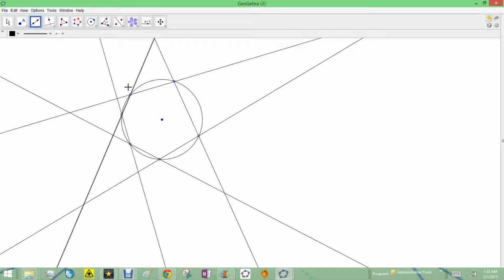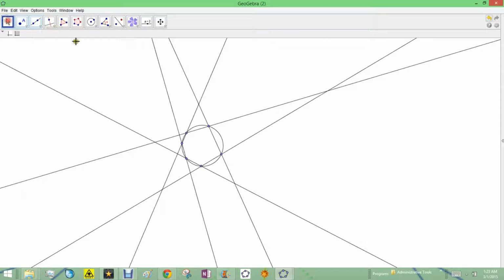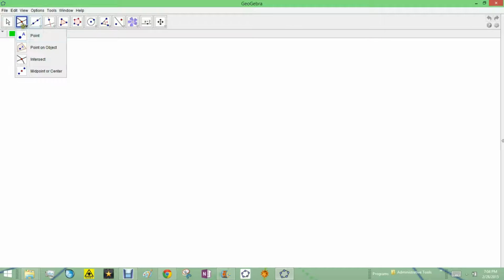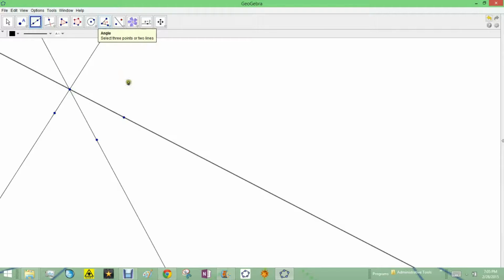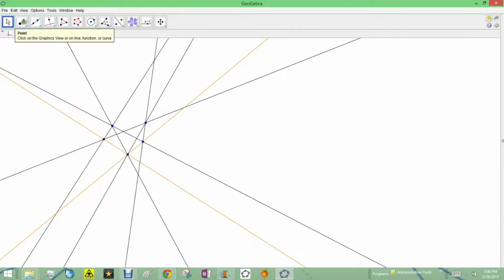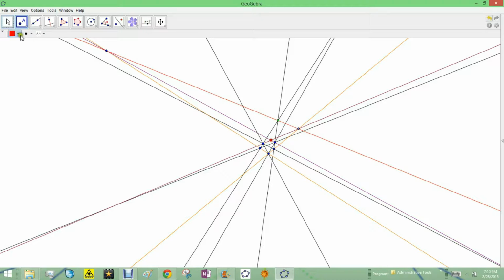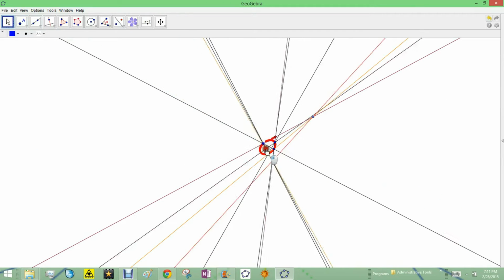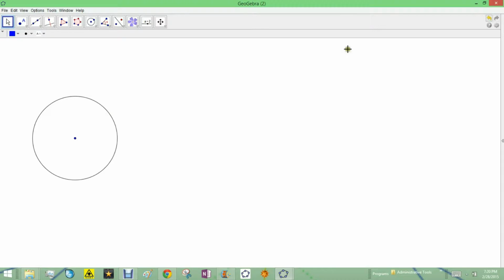Projective Geometry 10 Five Points Define A Conic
We describe a remarkable implication of Pascal's theorem,
which is that given any 5 points in the plane (no 3 of which are co-linear), there
exists a single conic curve which passes through the 5 points. It also follows, by duality, that
a conic is uniquely defined by specifying 5 lines which are tangent to it.